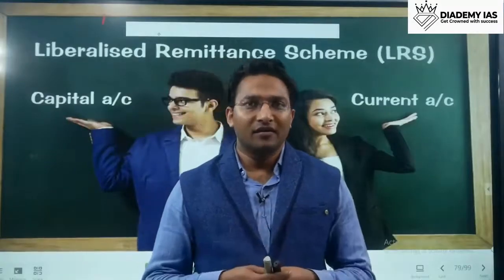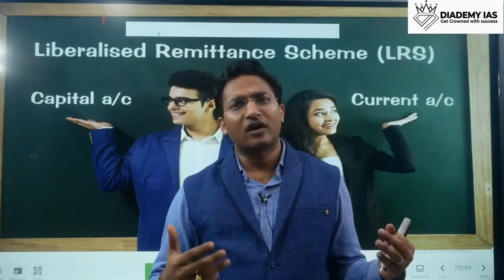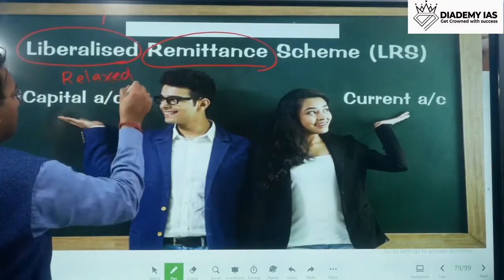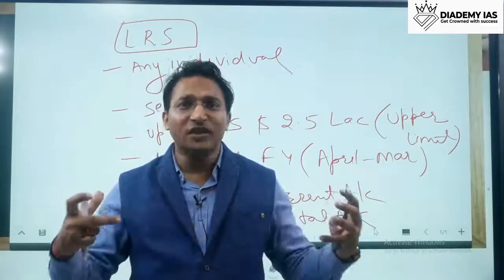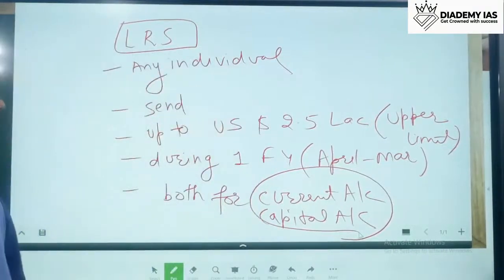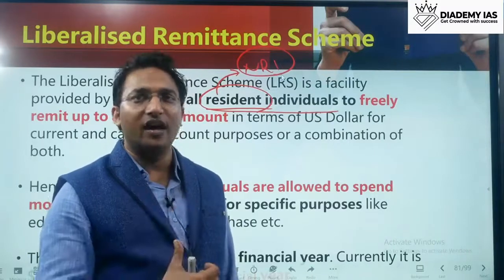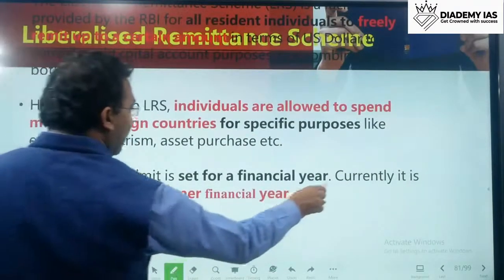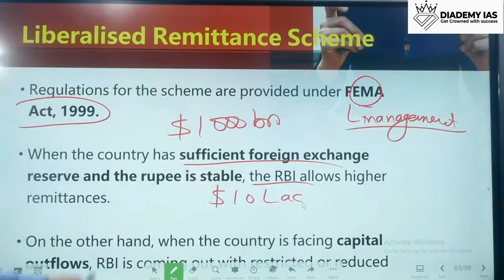EXTERNAL SECTOR LIBERALIZED REMITTANCES SCHEME FOR UPSC|ALLOWED CAPITAL ACCOUNT TRANSACTIONS|DIADEMY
External sector liberalized remittances scheme for UPSC. Allowed capital account transactions.

Covered Topics:
Liberalized Remittances Scheme
1. How Liberalized Remittances Scheme work in INDIA?
2. Detailed Explanation on LRS.
3. What is the Purpose of Liberalized Remittances Scheme in INDIA?
4. Restrictions under Liberalized Remittances Scheme
5. Allowed Capital Account Transactions abroad